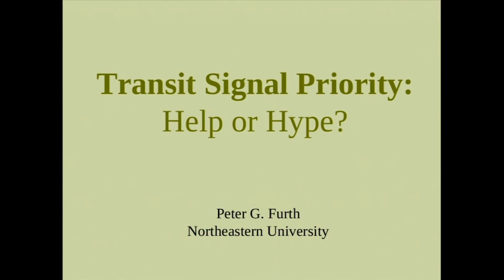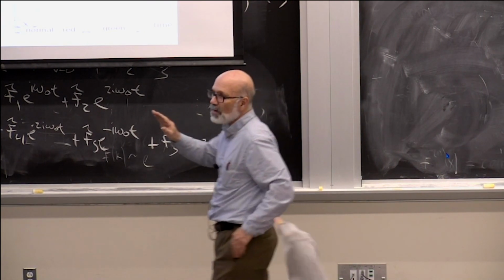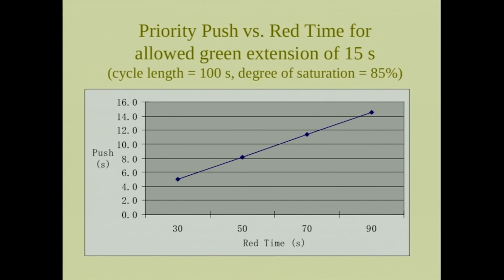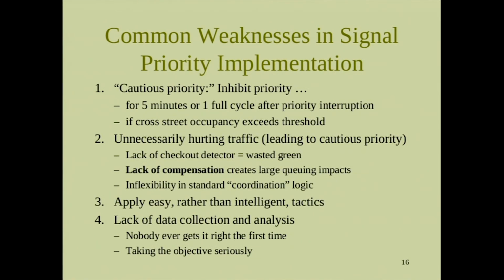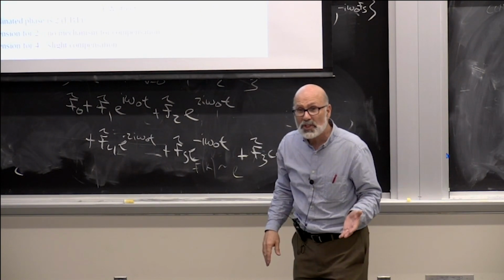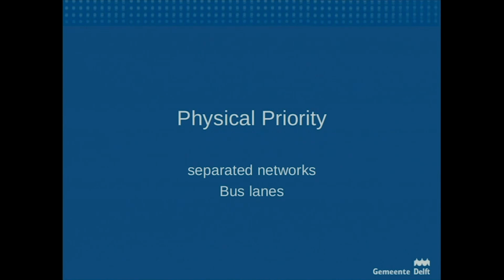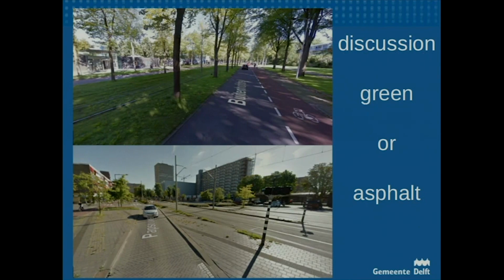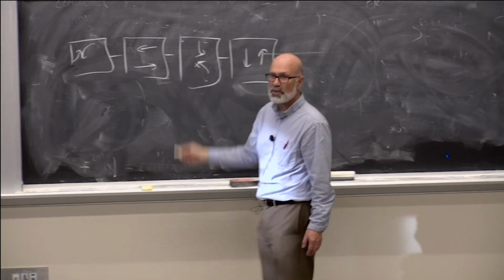19. Transit Signal Priority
MIT 1.258J Public Transportation Systems, Spring 2017
Instructor: Peter G. Furth

This lecture discussed the signal control in transit operation and how to coordinate priority.